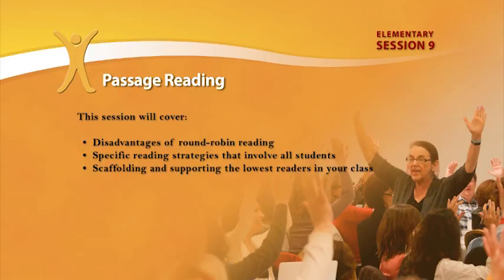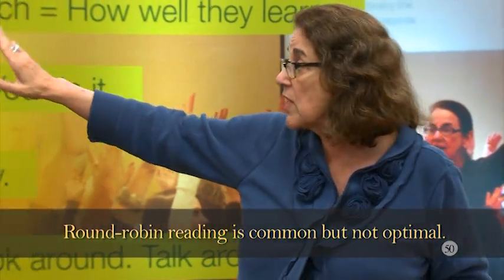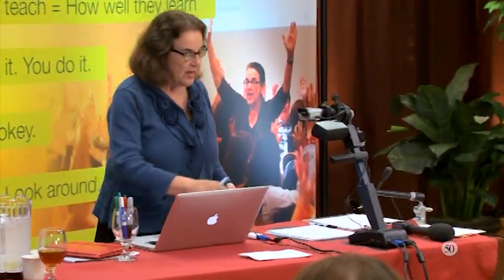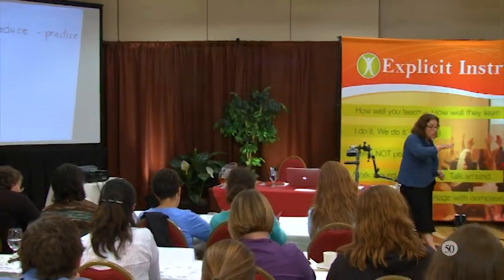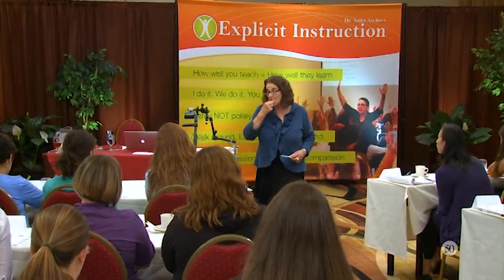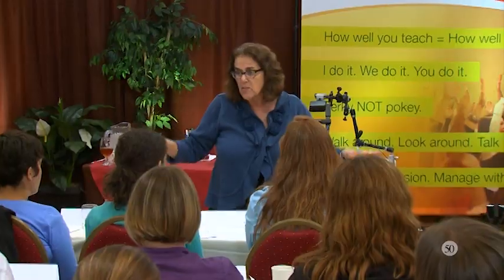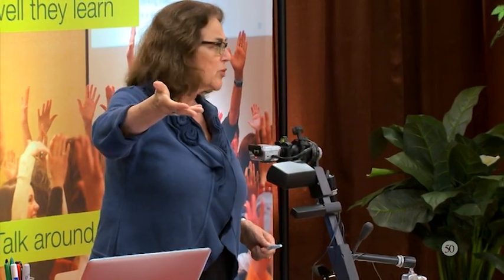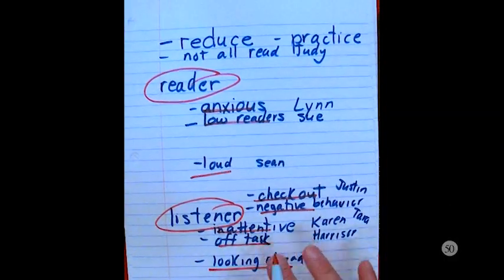Session 9 Part 1